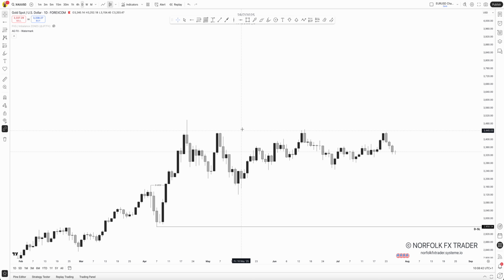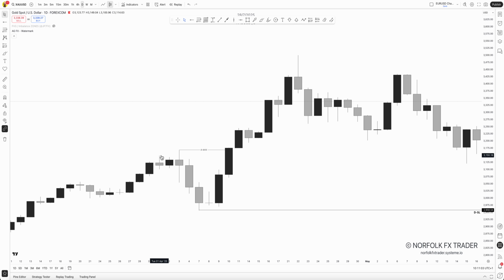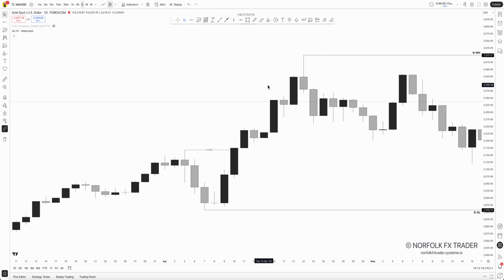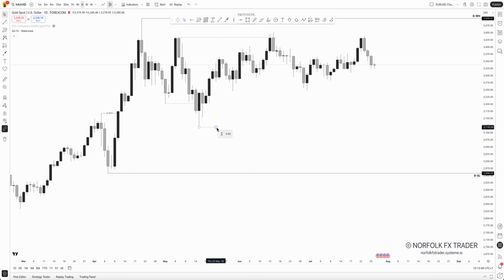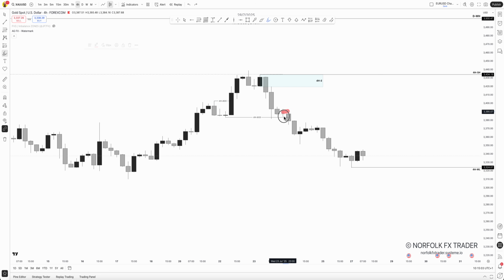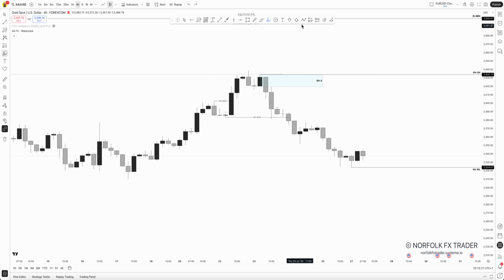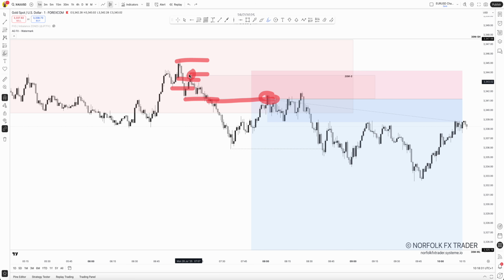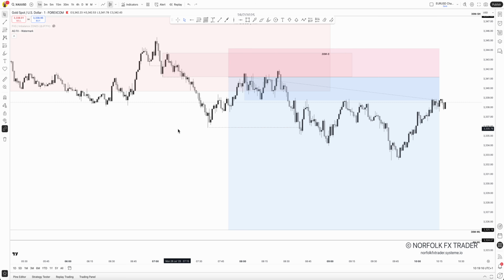Smart Money Structure on Gold — Daily to 1-Min!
This video teaches you how to read structure with precision using a repeatable method—so you can stop guessing and start being right 68% of the time.

Jonathan